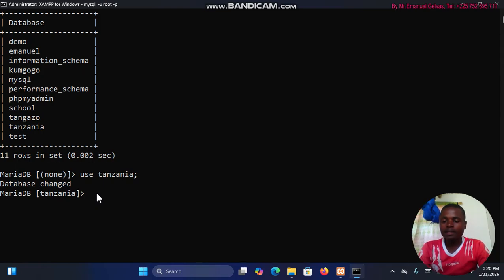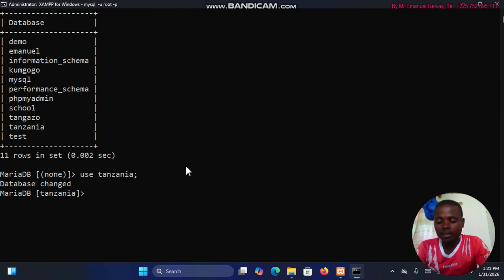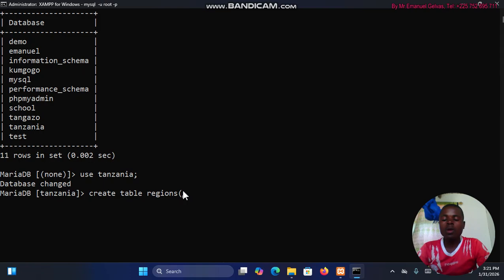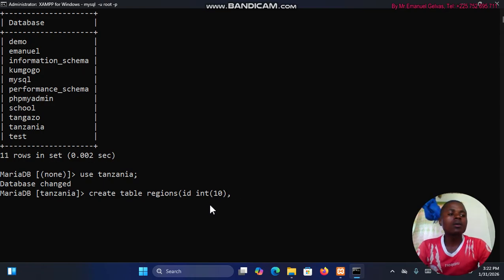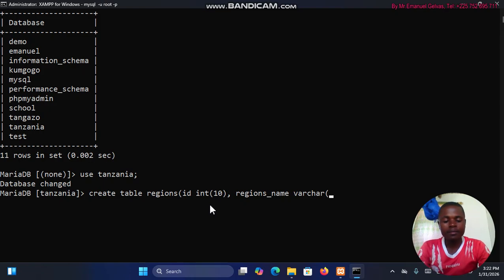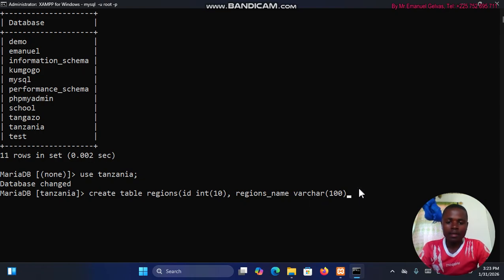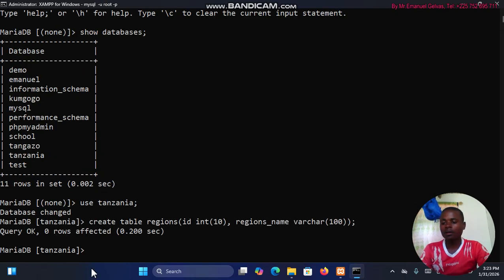Tables in the database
how to create a table in the database